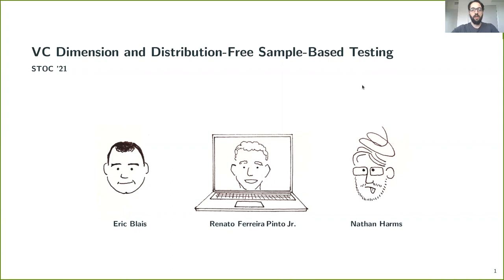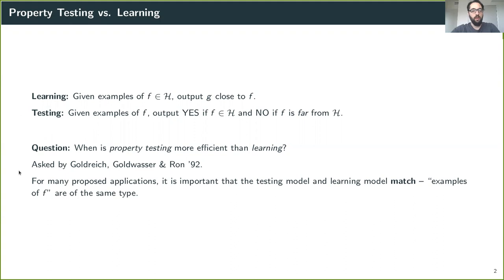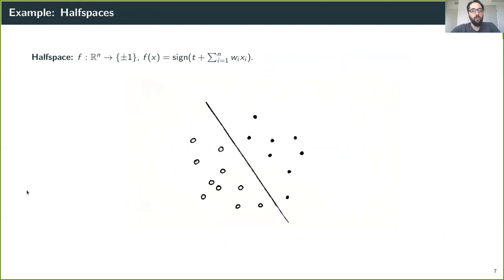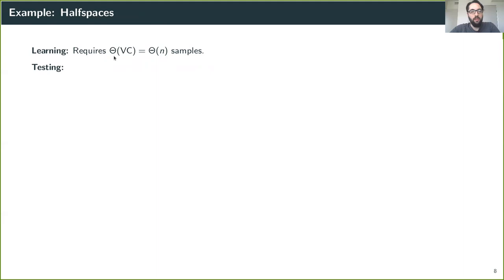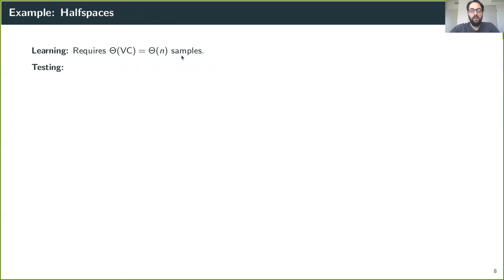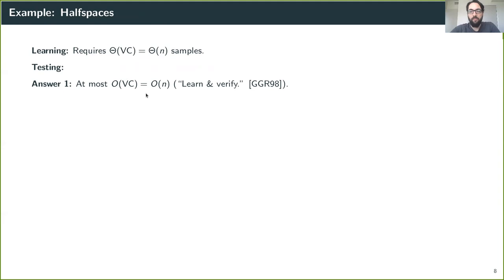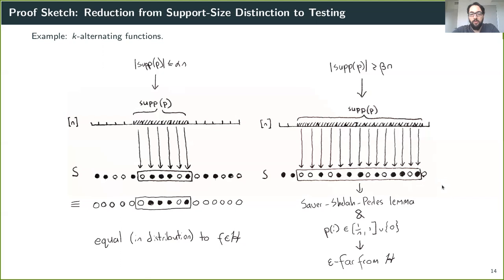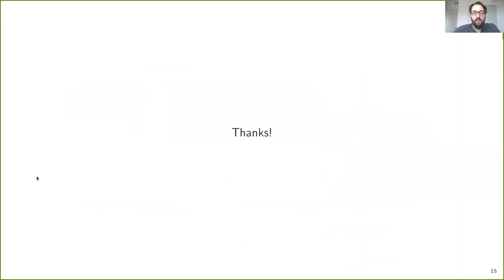STOC 2021 - VC Dimension and Distribution-Free Sample-Based Testing